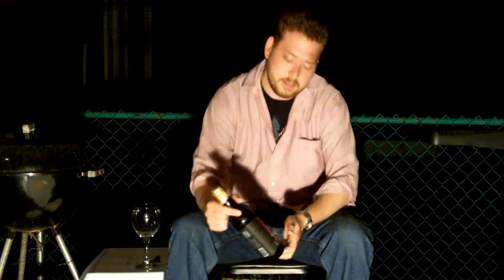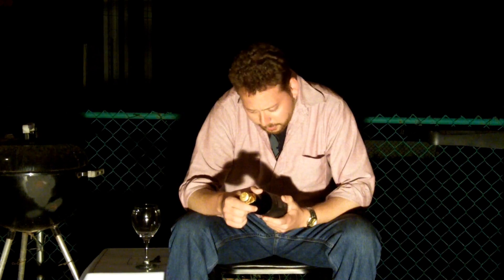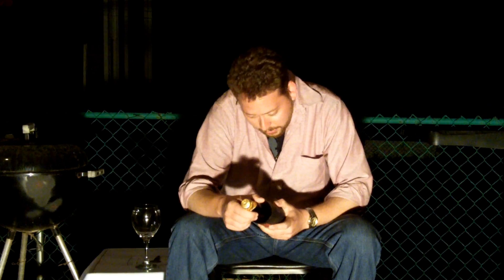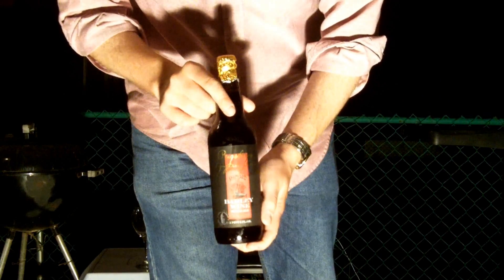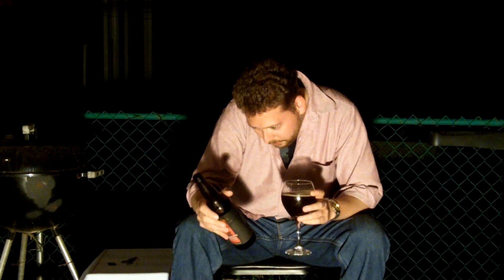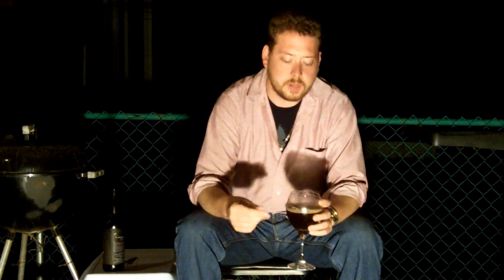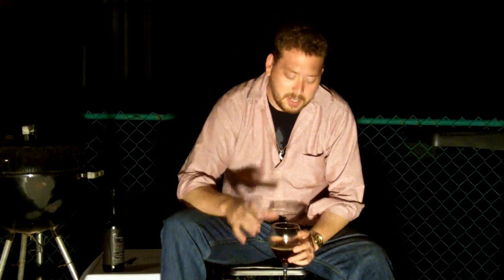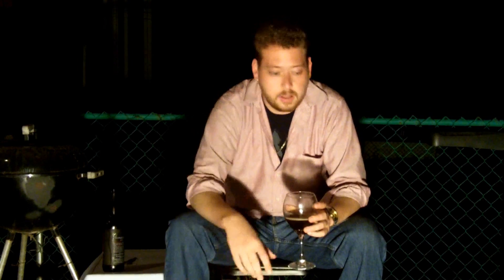Craft Beer Review - Pugsley's Signature Barley Wine Style Ale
for the beer. What's up BDU?